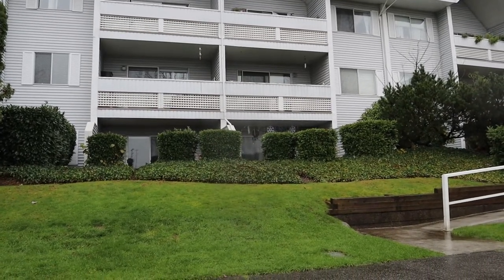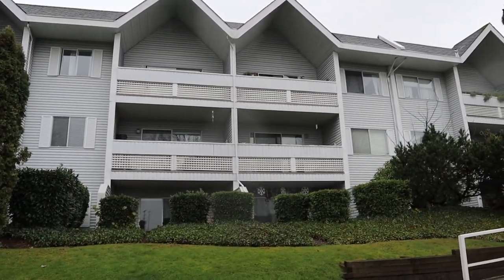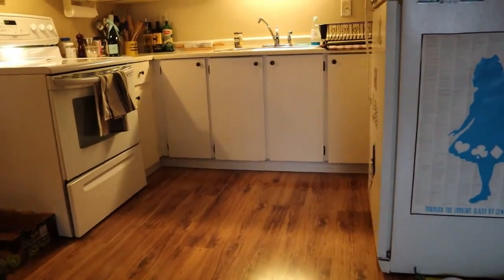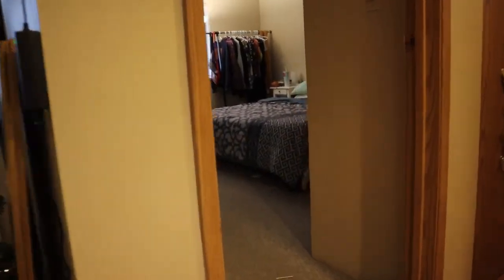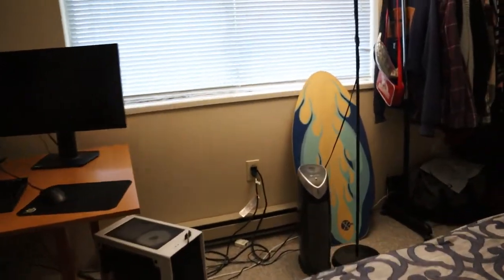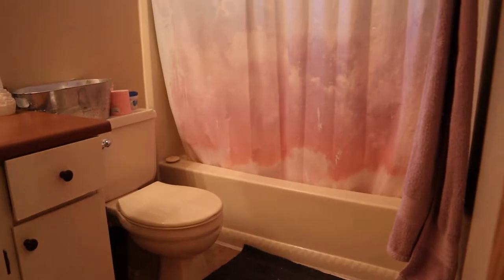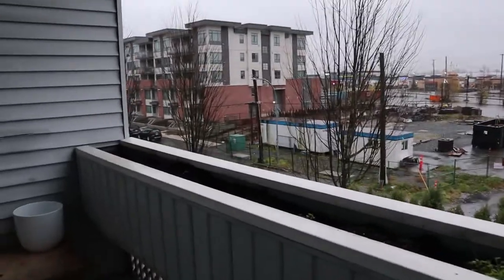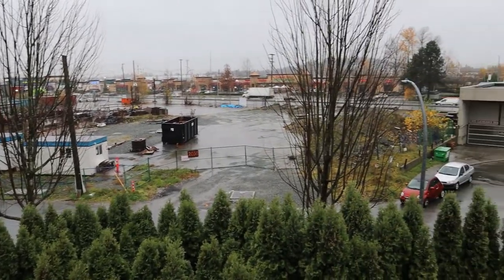Suffolk Manor - - South Facing One Bedroom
2055 Suffolk Ave, Port Coquitlam, BC V3B 1H4
FEATURES
Bedrooms: One
Bathrooms: One
Located on Floor #: Three
Floors in Bldg: Three
Square Footage: 600
Parking Spaces: One
Property Type: Condo
Pets Allowed: None
Year Built: 1982
School District: 43
Agent Name: Mark Attar
Broker: Profile Properties Ltd.
DESCRIPTION
Bright and clean, south facing one bedroom in the Glenwood neighbourhood within Northside Port Coquitlam. Dark laminate flooring in living room with stylish paint colours, California Blinds leading to south facingt patio. Kitchen has tons of storage space with extra cabinets. Coin laundry downstairs. Close to transit, pubs and restaurants and Aggie Park. One secure parking stall in underground lot.

** Move Fees of to Be Paid By Tenant **
No Smoking/Vaping/e-cigarettes including on balconies and Patios,
No Pets,

RENTAL UNIT AMENITIES
Refrigerator
Wall to Wall Carpet

OTHER AMENITIES
Additional Storage

Available Date:   Tue Feb 01, 2022
Deposit:   Half One Month Rent Amount
Minimum Lease:   One Year
Included Utilities:   Hot Water